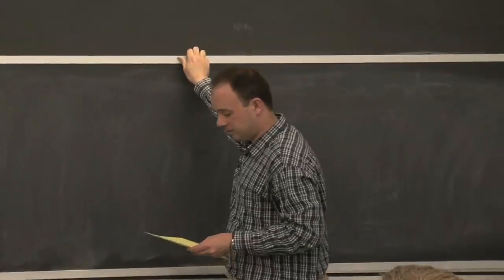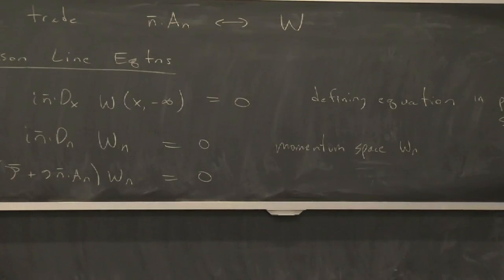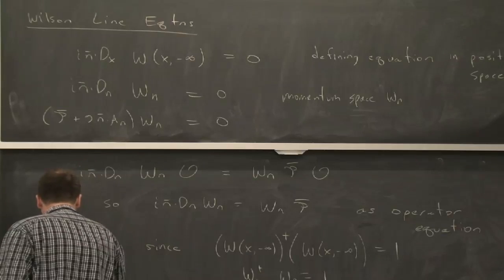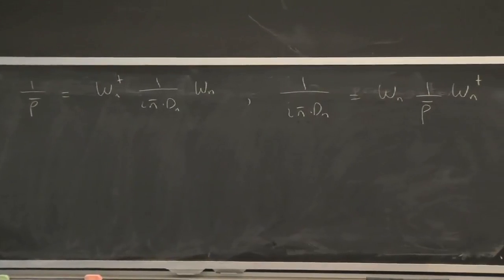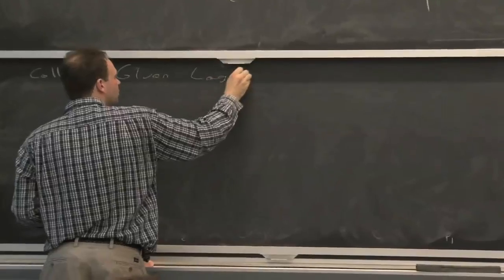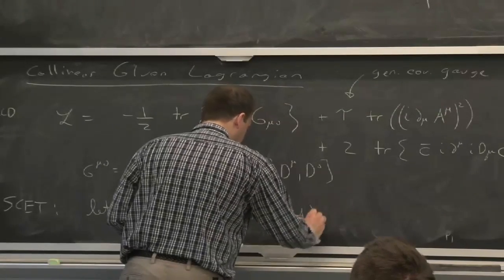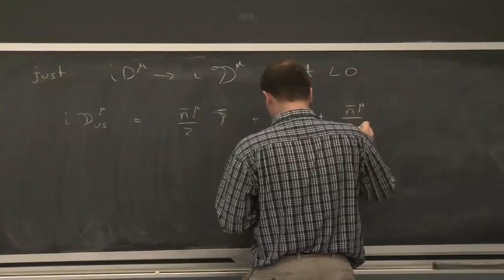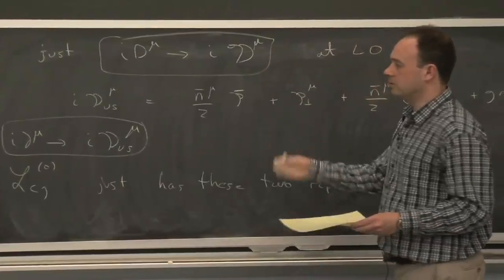8.EFTx, Module 66 Lecture 17, Wilson Line Identities and Gluon Lagrangian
8.EFTx, Module 66 Lecture 17, Wilson Line Identities and Gluon Lagrangian